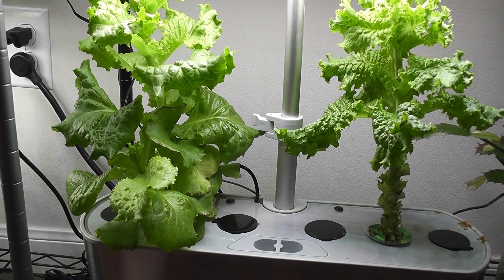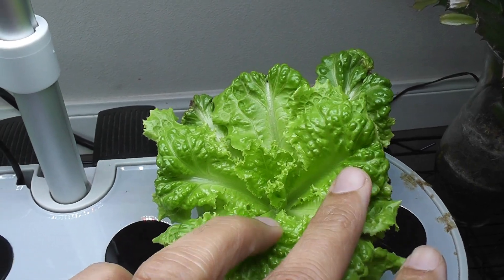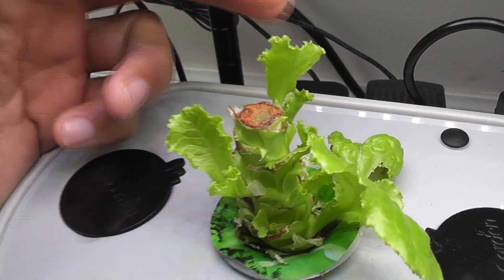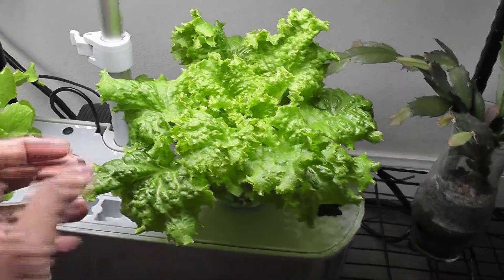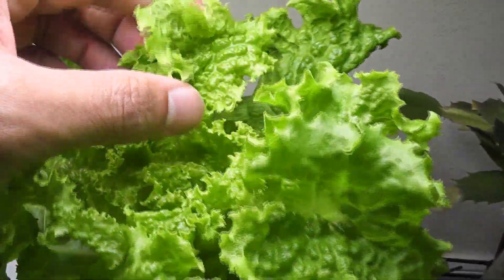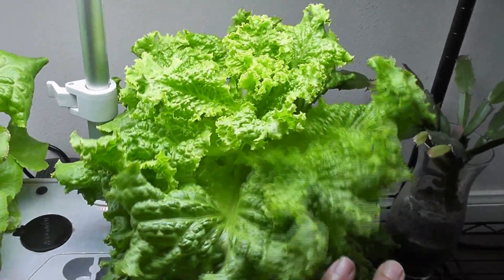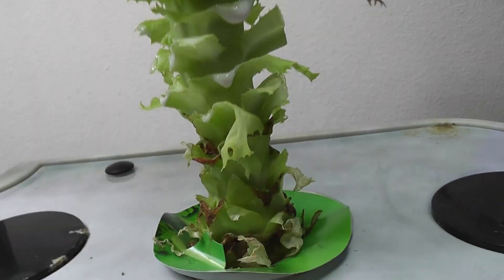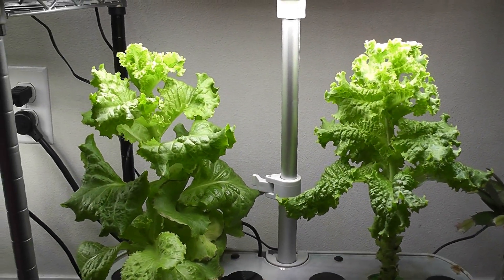Update on Grand Rapids Lettuce in Aerogarden